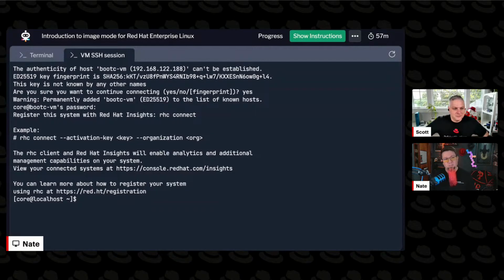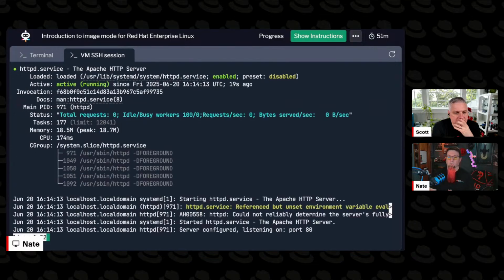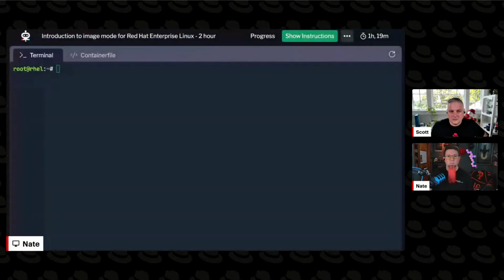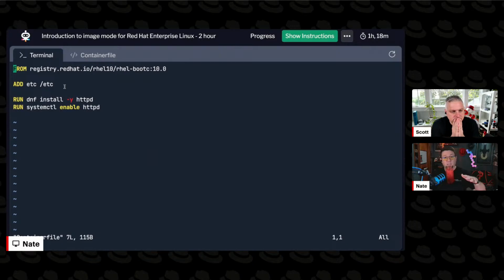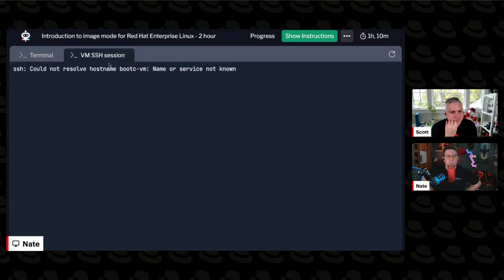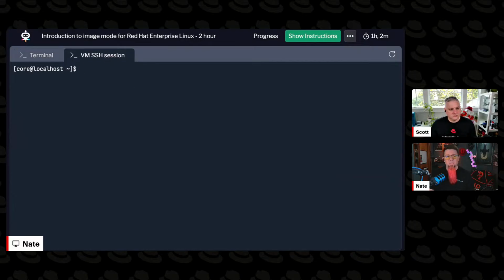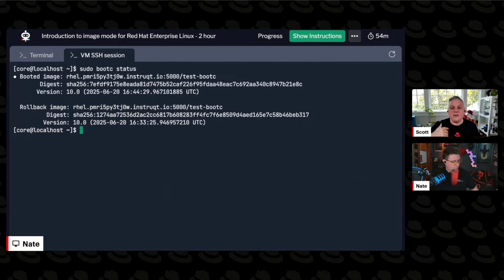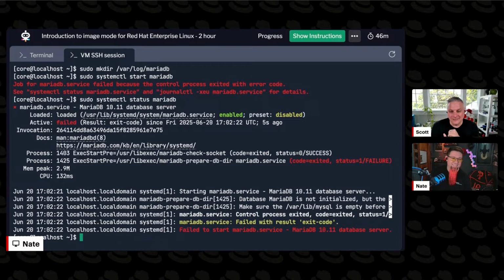A new Linux build and deployment method, image mode | Into the Terminal 150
Do you remember the promises that the cloud offered a decade and a half ago?  The idea of linux systems that you treated like a commodity rather than a hand crafted masterpiece.  We’ve made a lot of progress on those promises, but most of it has been around how to make building and automating your traditional linux systems easier.  Containers have started to bridge that gap by making it possible to build an immutable application container designed to be deployed, and destroyed at will.  But what about infrastructure systems, and physical or virtual machines?  Image mode, powered by bootc, finishes that bridge.   With Image Mode RHEL, you can build a linux image just like you build a container image, you manage it like a container, and update it like a container, but when you deploy that bootable container image, it deploys to disk on your physical, virtual, or cloud machines.  Tune in to today’s show to learn more about how that all works.

00:00 Overview of Image Mode
01:44 Setting Up the Scenario
02:37 Introducing Bootsy Command Line Tool
03:20 Applying and Rolling Back Updates
06:02 Troubleshooting and Rollback
10:07 Deep Dive into Image Mode
11:58 Building and Managing Images
14:09 Questions and Answers
23:30 Building an Image: Step-by-Step
29:10 Building a Virtual Disk Image
30:46 Deploying a VM with the Disk Image
31:16 Identifying Bootsy vs. Package Mode Systems
32:46 Running and Managing the VM
36:27 Updating the Container Image
40:41 Exploring Bootsy Status and Upgrades
43:29 Live Demo Challenges and Insights
49:11 Advanced Image Management Techniques